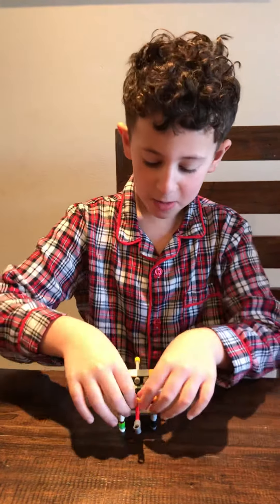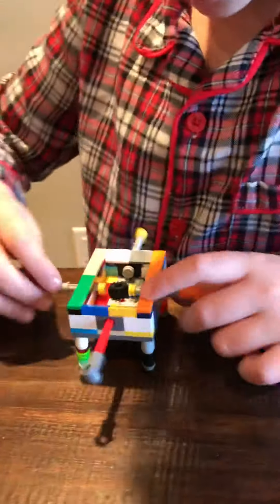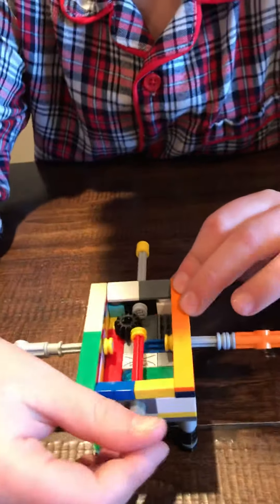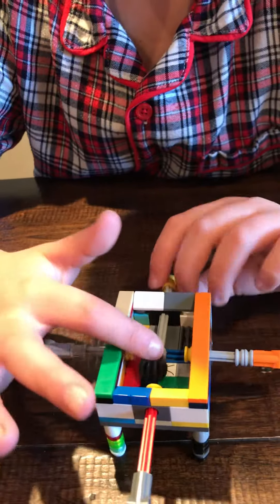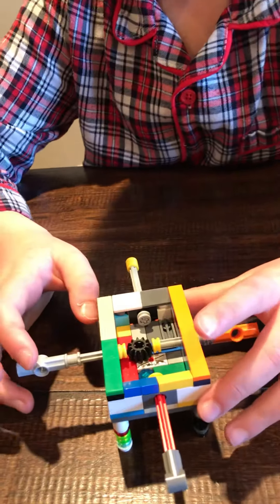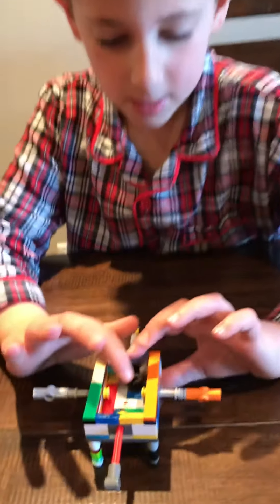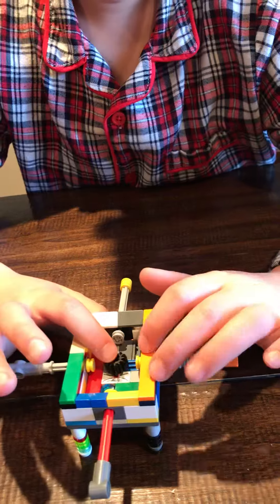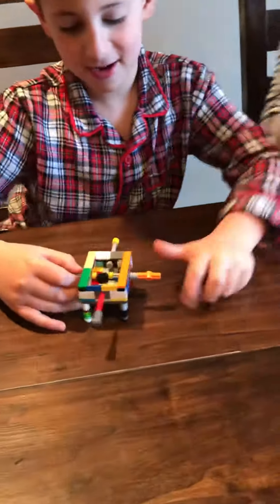Oliver’s Lego Foosball Table